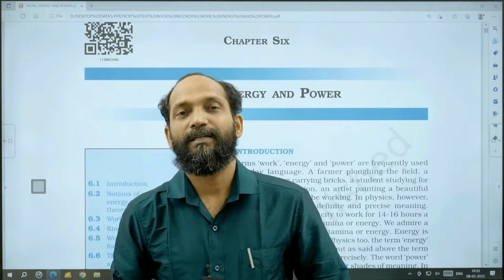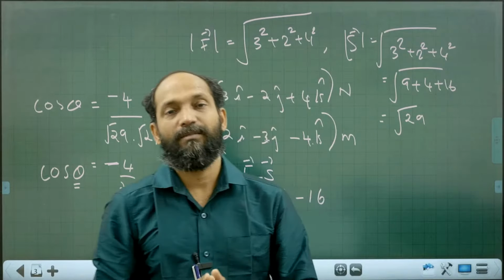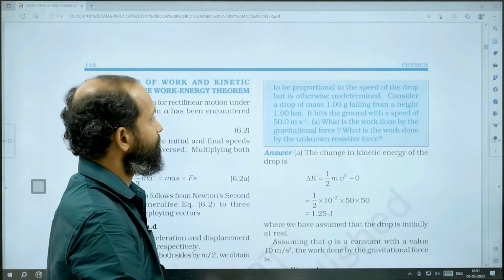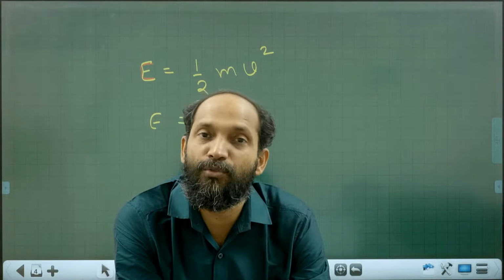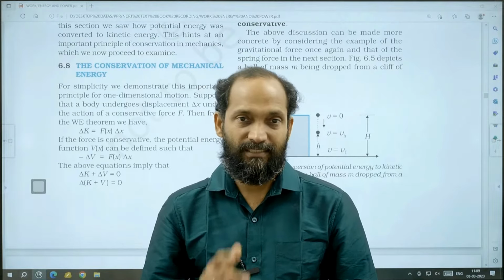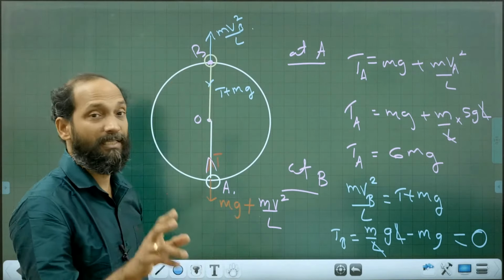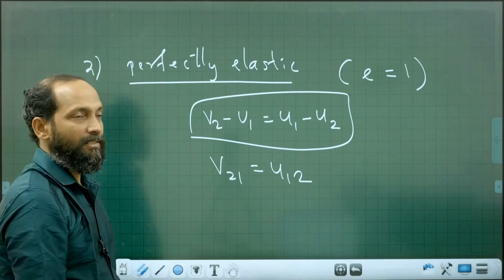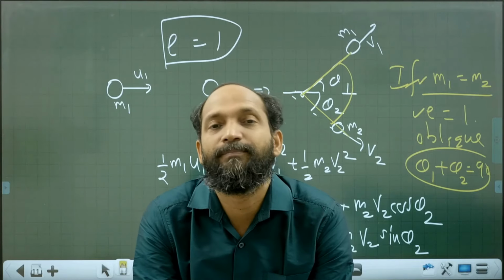ONE SHOT NCERT | NEET | JEE | CUET | XI | BOARD EXAM | WORK,ENERGY AND POWER